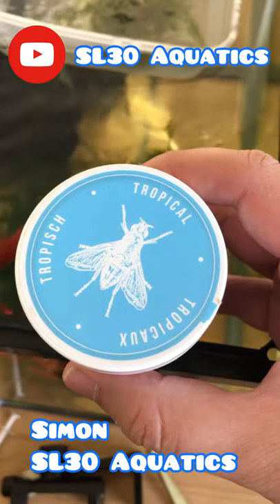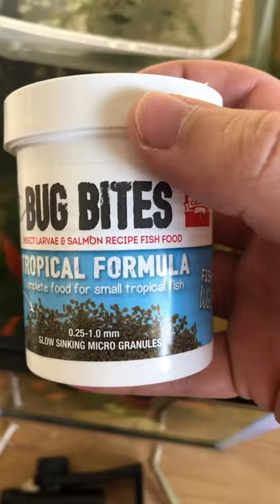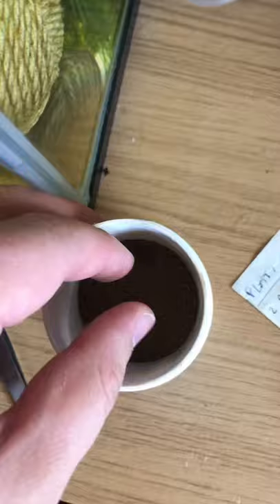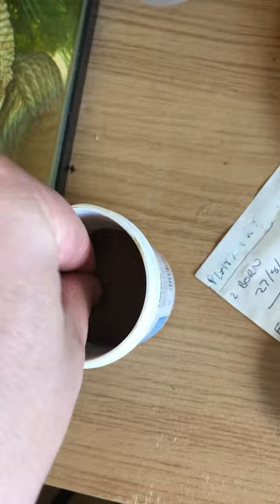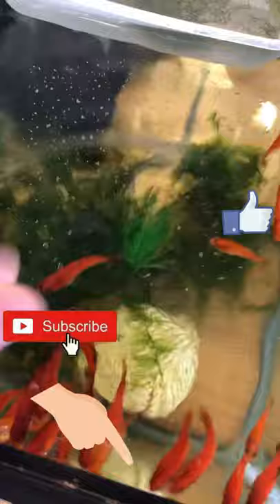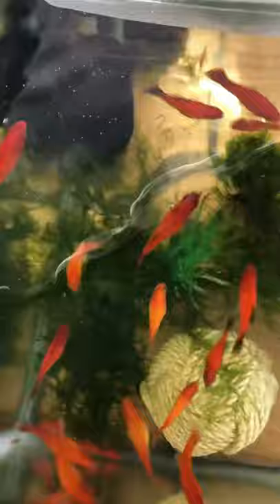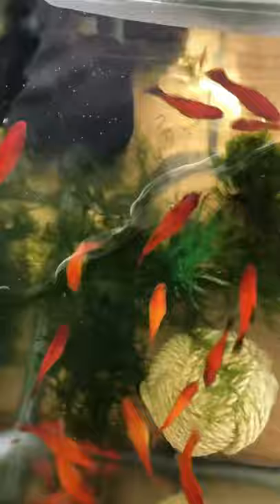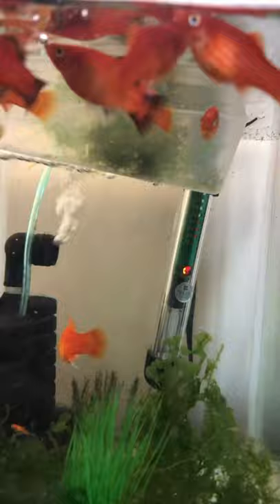Fluval Bug Bites Tropical Formula Feeding and Review | SL30 SL30 Aquatics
In this SL30 we look at Fluval Bug Bites Tropical Formula with a feeding and short review. This feeding and Fluval Bug Bites Tropical Formula review looks at the food and shows the Platy grow out tank getting through a pinch of the high protein fine granule food.

If you are new to fish keeping, are new to the channel or want a helping hand through the beginning of your aquarium journey:

Engage with Simon at SL30 Aquatics

***Video Equipment:
Camera Video/ Audio: iPhone 8
Apple Headphones
Microphone: Boya Lavalier microphone, micro-cravate BY-M1
Ailun Tripod Mount Adapter (Tripod Bracket)
Table Tripod
Editing: InShot (App for iOS)

There is no additional charge to you! Thank you for supporting this channel! I will only put links to products or equipment that I put in my tanks and that I trust with my fish.

*** SL30 Aquatics Channel***
This is the channel for you if you are new to fishkeeping and looking for aquarium help and tutorials, are interested in building a small fish room/running multiple tanks in a study/ home office multipurpose room or want to know about fish breeding for profit projects (to cover the costs of your hobby).

Aquarium/ Fish Tank help and tutorials for new fishkeepers and beginners | Study/ Home Office Fish Room Build | Fish Breeding for Profit Project